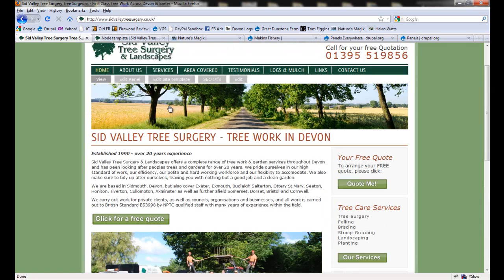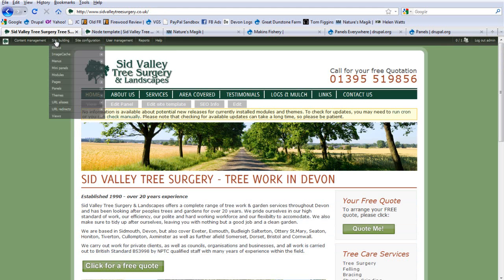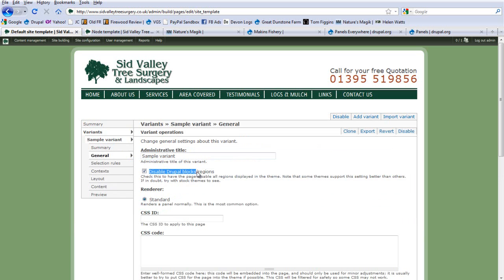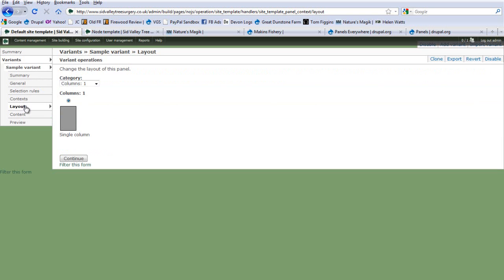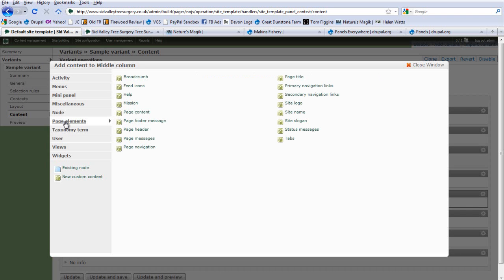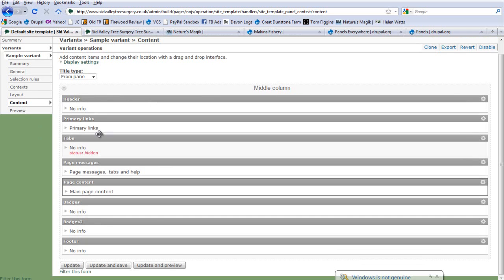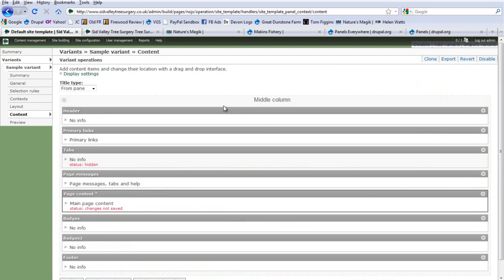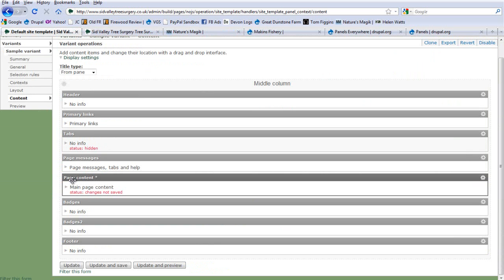Part 4 - Drupal Theming - Panels & Panels Everywhere HD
Please watch in HD to best see the screen.

Part 4 of 5 in a series giving an overview of the Panels & Panels Everywhere modules for theming your Drupal website. Part 4 covers Panels Everywhere basics & adding css to format the whole page eg centred with fixed widths.

There was a lot to cover, and Im sure to have missed bits and not gotthings exacly as I wanted them - but hopefully it'll be helpful to anyone starting out with Panels & Panels Everywhere.

Part 1
Intro & Overview, Panels Basics, Panels Templating

Part 2
Further templating, node template, theming the node edit form, Mini Panels

Part 3
Panels & CSS, Adding CSS to your Panels content, using Firebug

Part 4
Panels Everywhere - setting it up and adding CSS to format the page template.

Part 5
Other sites I used Panels Everywhere on, using Panels to create a user dashboard.

This is my first screencast, so be kind! ! If you have any question leave them in the comments and I'll try to answer.